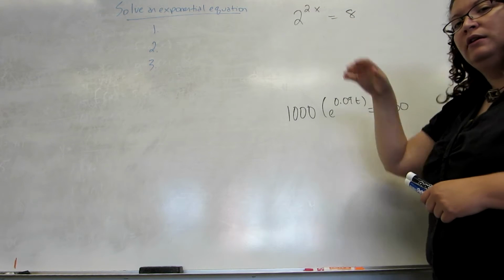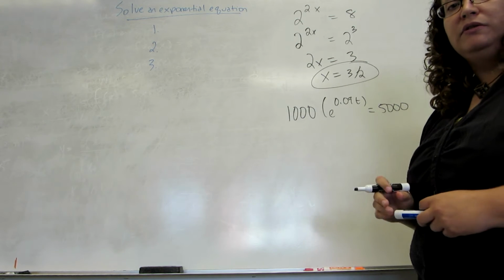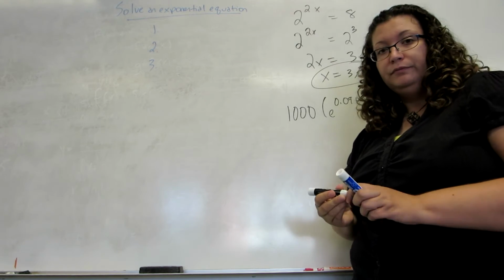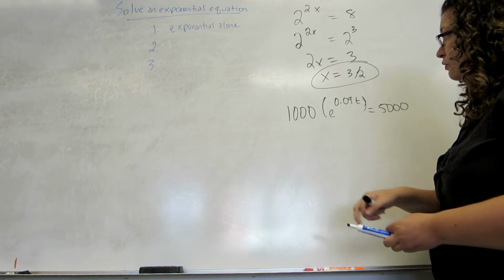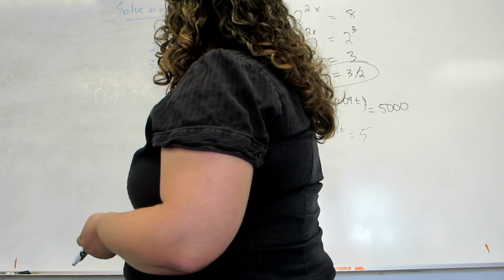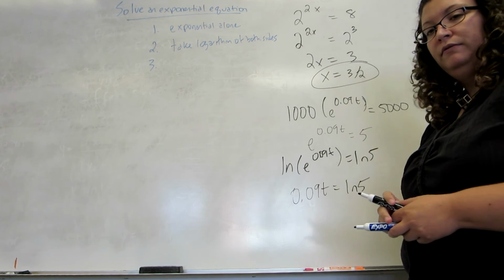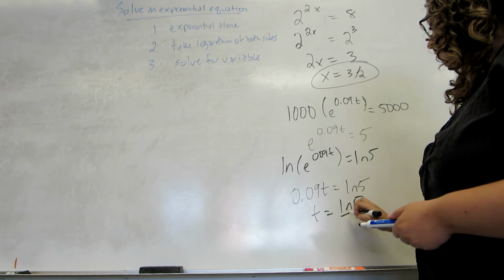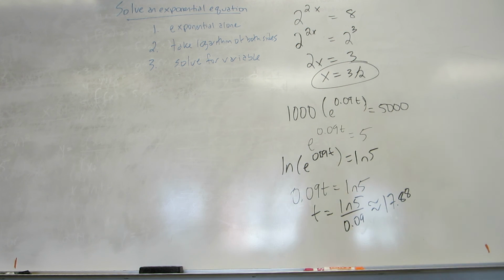Solving exponential equations